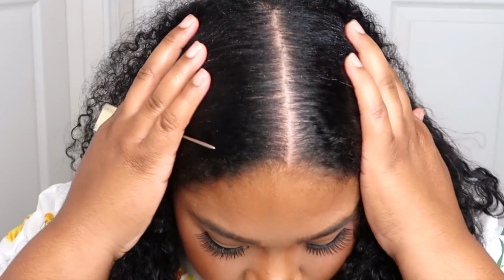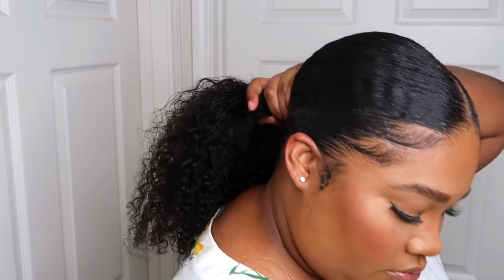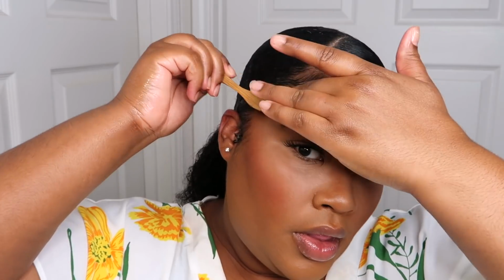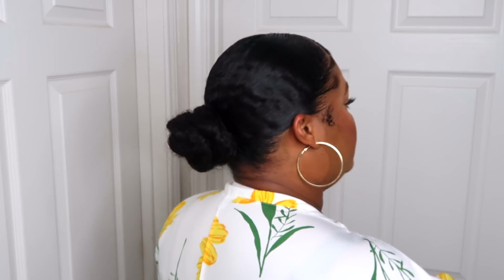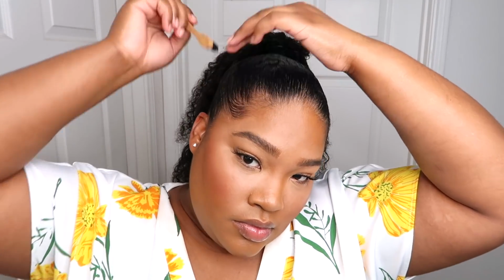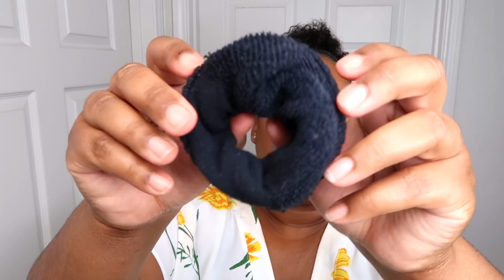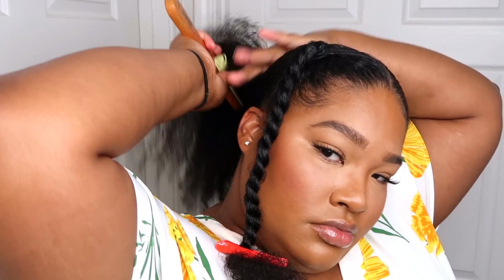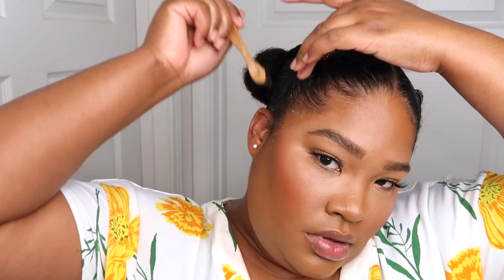4 Easy Bun Hairstyles for Natural Hair | Perfect Protective Hairstyles! 3C / 4A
Hey loves!!! I am back with another video:) These are some cute and easy buns that I love, and I hope you love them too!!
xoxo

TECH INFO📷

Camera: Canon T5 Camera
or Canon G7X
Lights: Ring Light